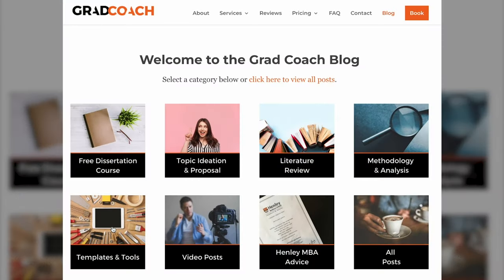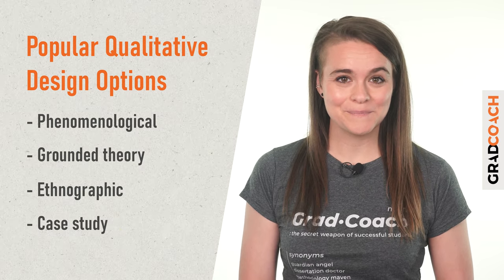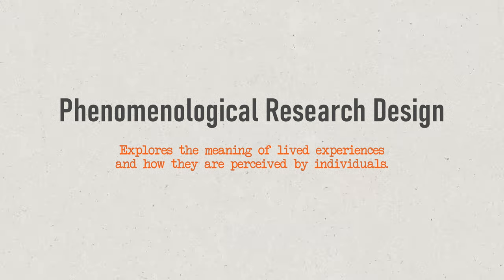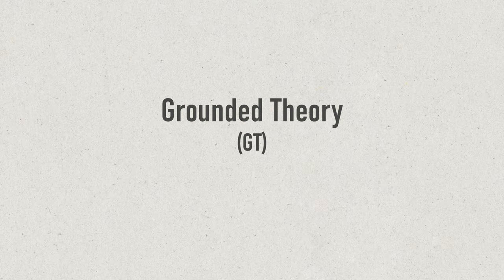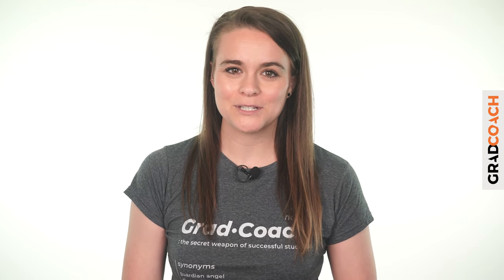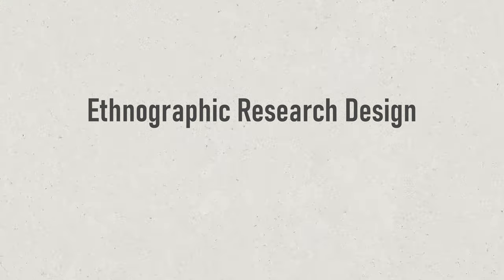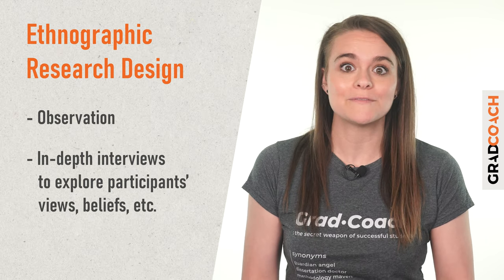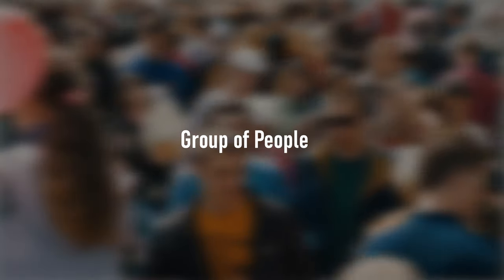QUALITATIVE Research Design: Everything You Need To Know (With Examples)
Learn how to get started with research design for qualitative studies, including dissertations, theses and research projects. We explain what research design is (a straightforward, plain-language definition) and then unpack the four most popular qualitative research design options so that you can approach your research design with confidence.

OVERVIEW: Qualitative Research Design 101

00:00 Intro & overview
00:43 What is research design?
01:12 The most common research design options for qualitative studies
01:50 Qualitative research design vs quantitative research design
02:09 Phenomenological research design
03:56 Grounded theory (GT)
04:49 Ethnographic research design
07:20 Case study design
09:37 Recap & key takeaways

To learn more about research design for both qualitative and quantitative research, be sure to visit the Grad Coach blog